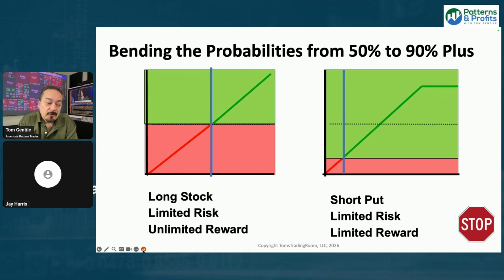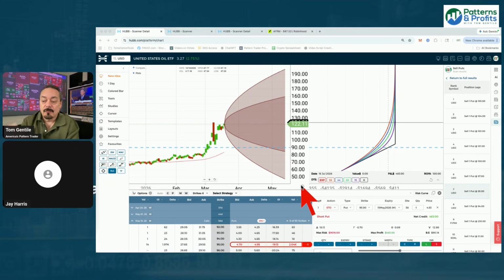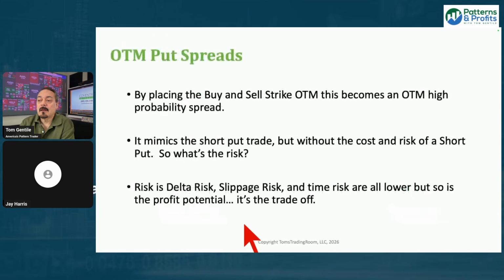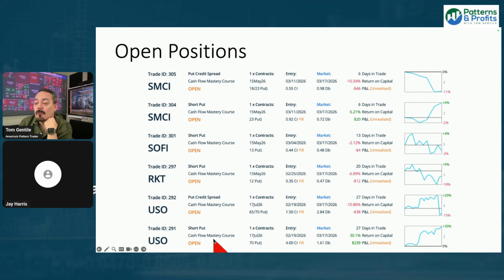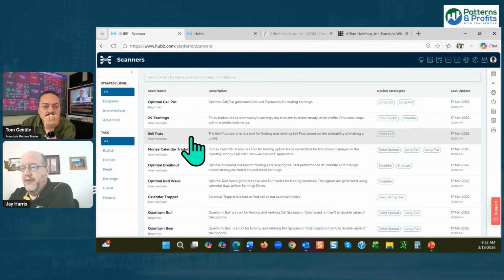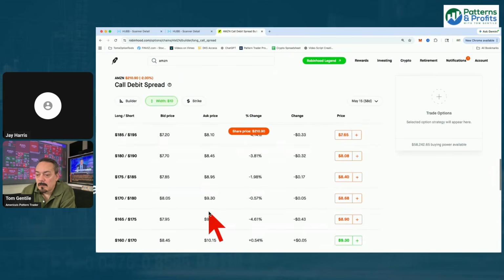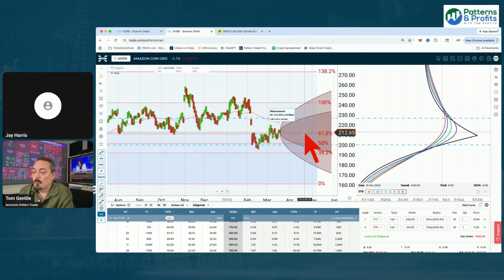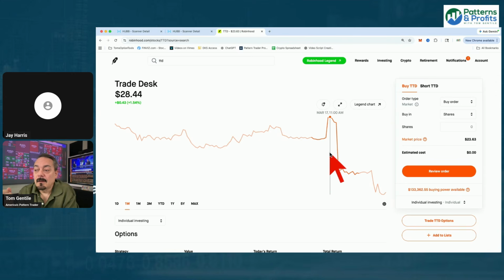Cash Flow Mastery Week 4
Review of all Prior Weeks, Case Studies, and where to go from here...